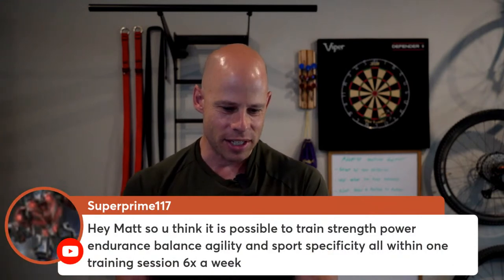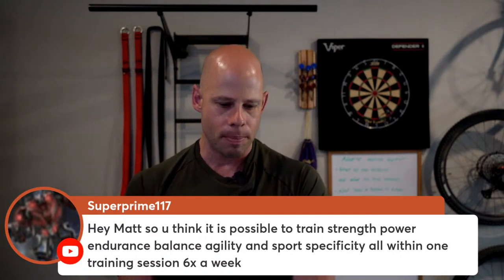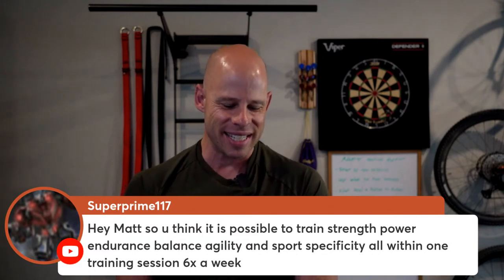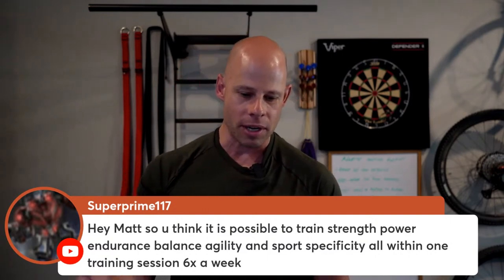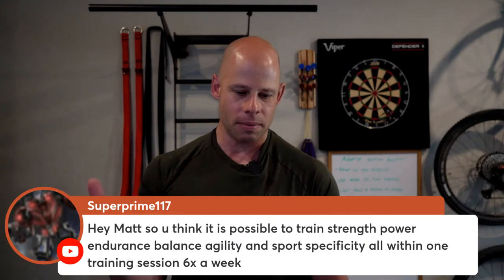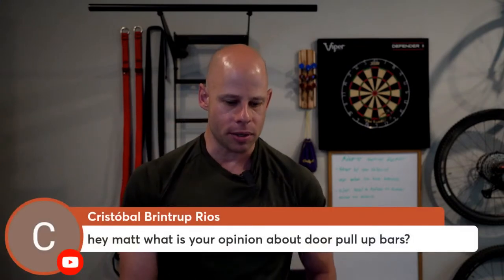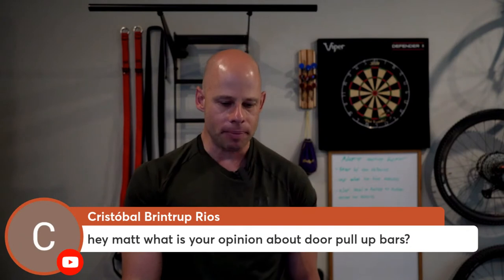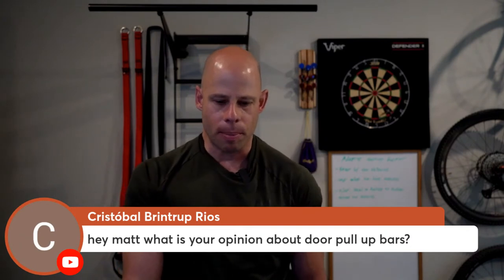The 3-Step Intuitive Training Blueprint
Intuitive training can save you a lot of time and effort while making your workouts far more effective. But you need to do more than just go with what you feel. Here's what you need to know, and how you can make intuitive training work or you Every. Single. Time.

RDP Resources:
Books-